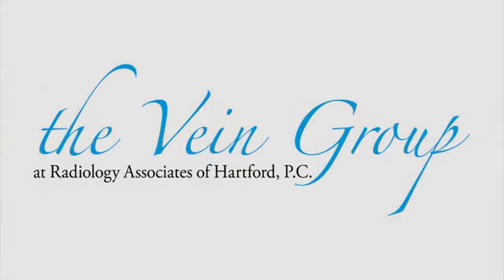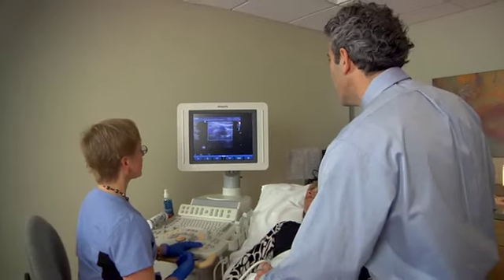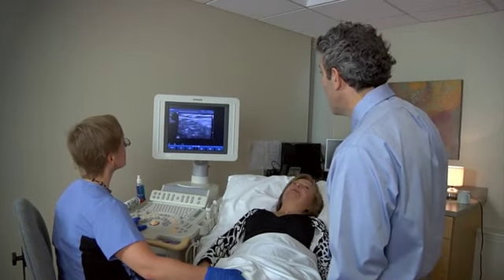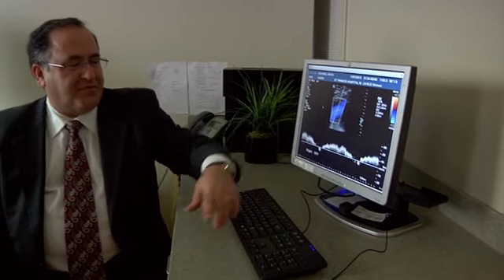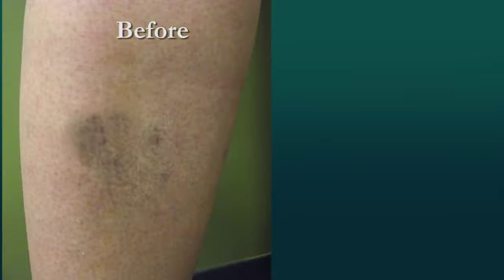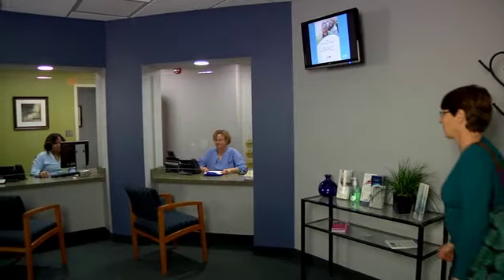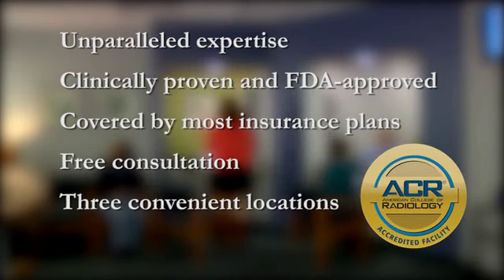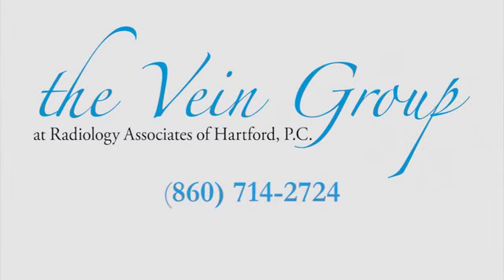Highly Effective and Minimally Invasive Vein Services | Radiology Associates of Hartford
Whether you simply want to improve the appearance of your legs, remedy varicose veins or both, Radiology Associates of Hartford is uniquely staffed and equipped to provide you with the most advanced, minimally invasive outpatient services. Choose RAH for your vein services.